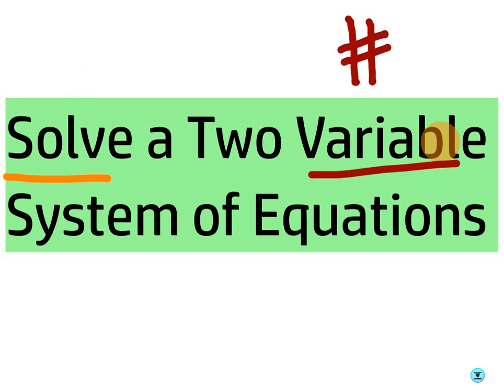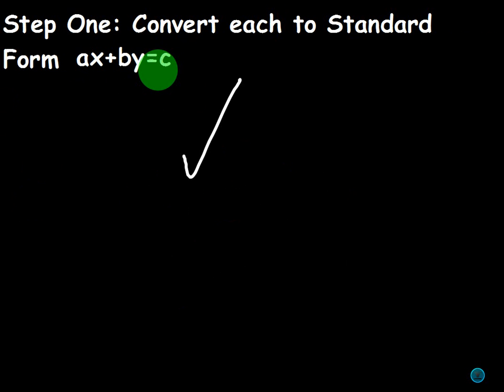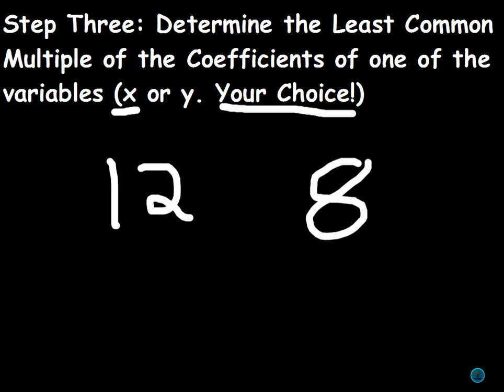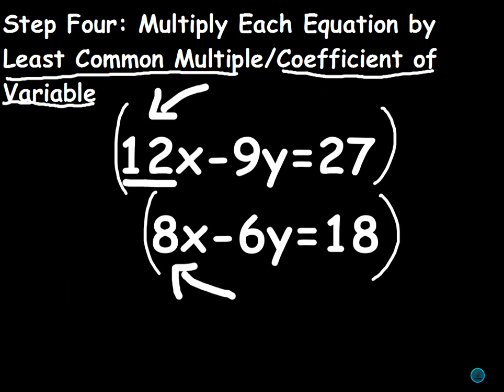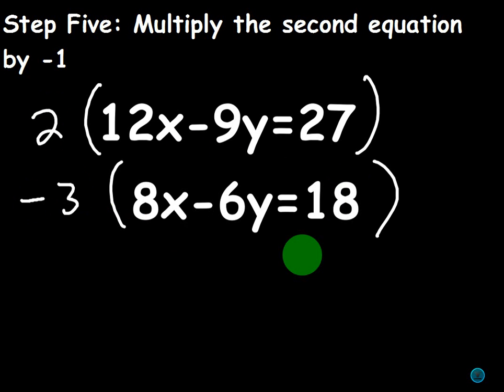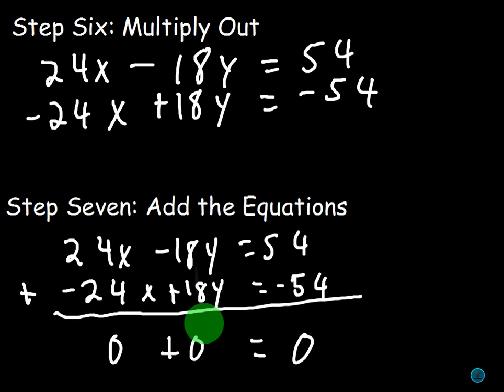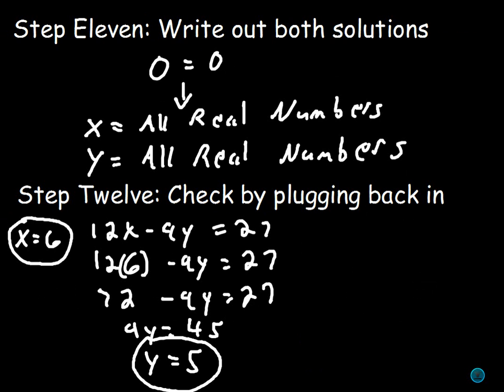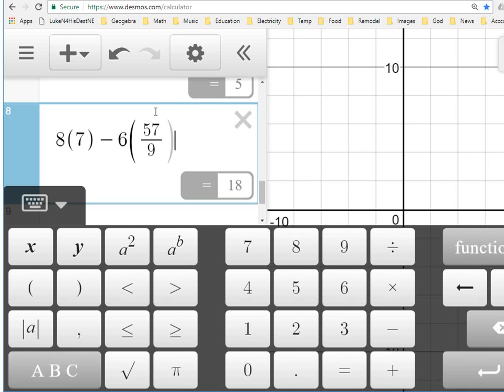Solve System of Equations by Elimination (Ex 2)